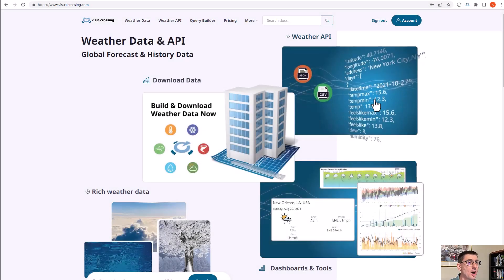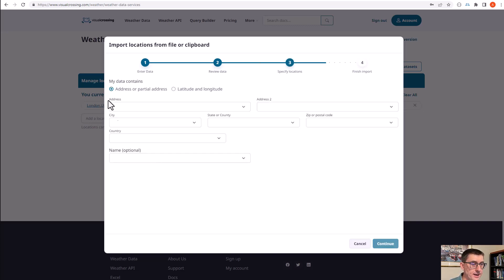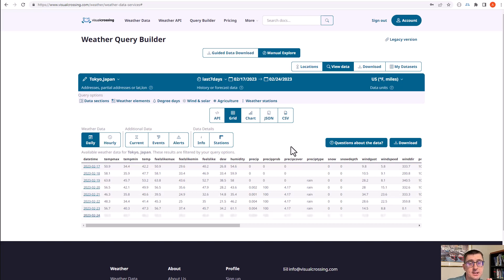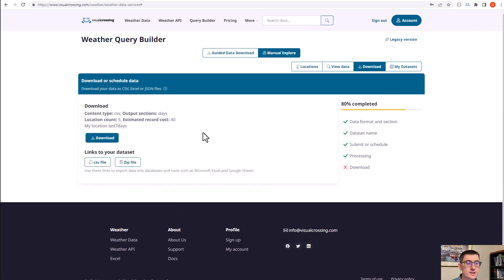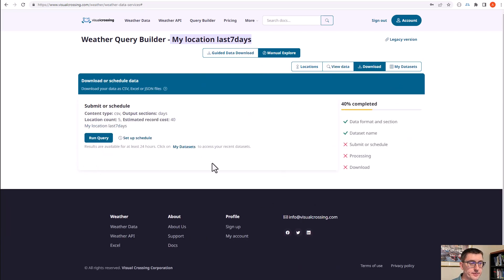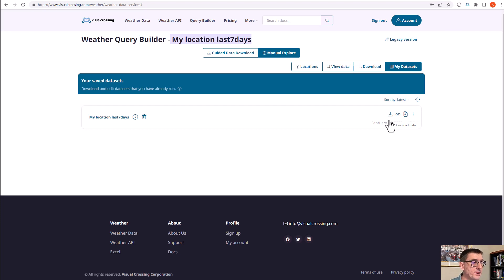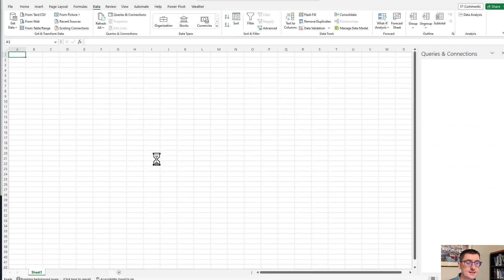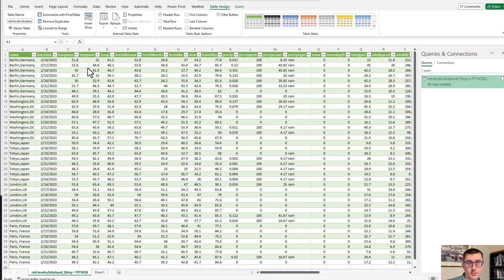Easily Download Weather Data for 100s of Locations Using Scheduled Queries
Download weather forecast data and historical weather data for 100s of locations using a scheduled weather data query so the data refreshes every day. You can then easily import the results into Excel, Google Sheets or any other database or data analysis application.